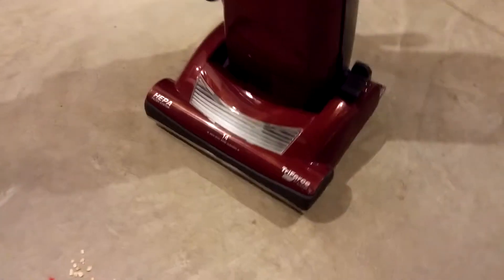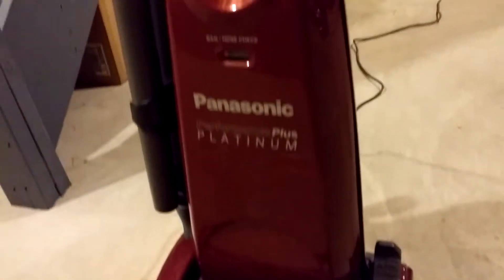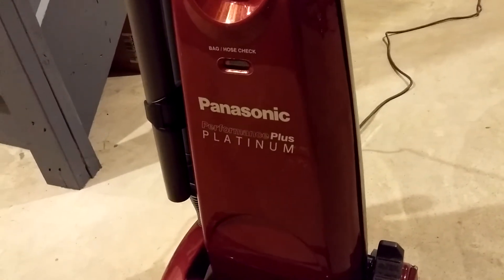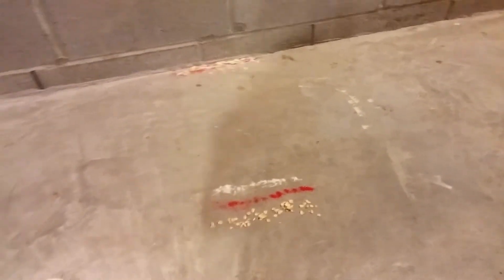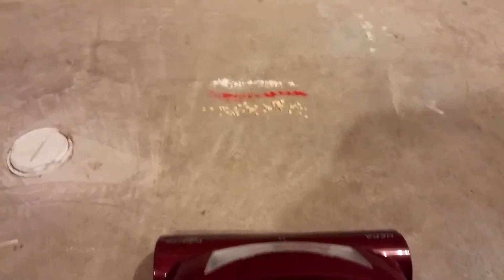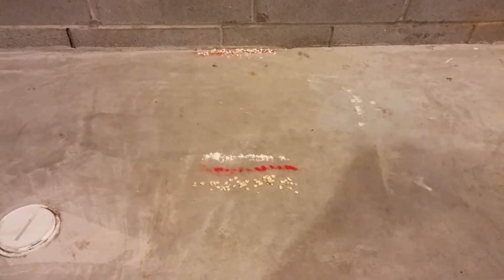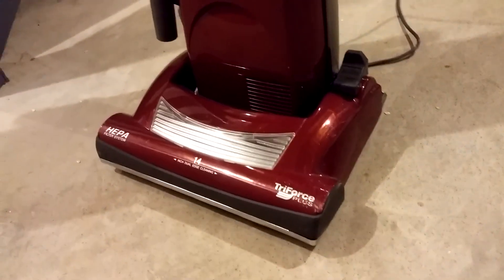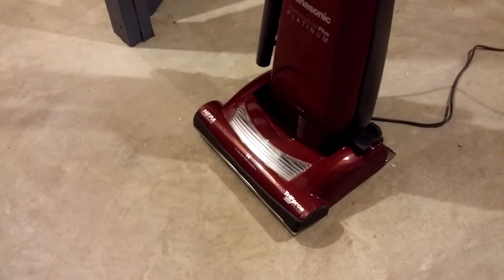Bare Floor Tests Panasonic Platinum MC UG589 Brushroll ON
Good overall performance when leaving the brush roll on. It will spit larger particles quite a distance though. Results: "B" for flat flooring and "A" for edge cleaning.